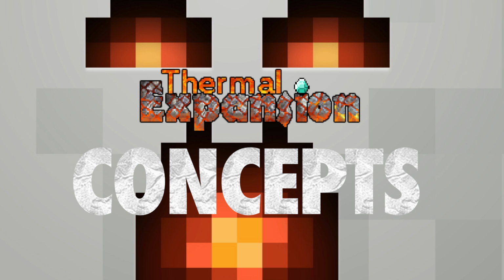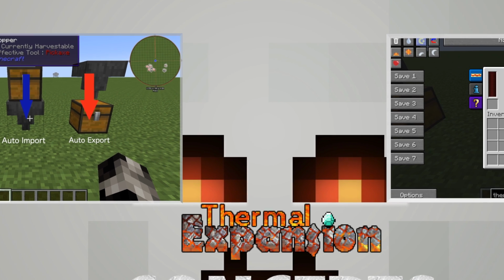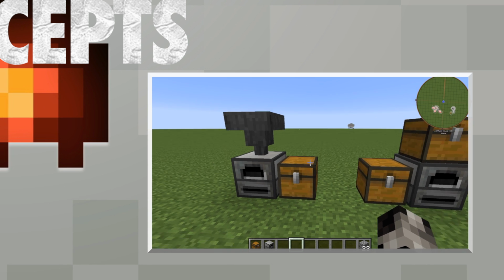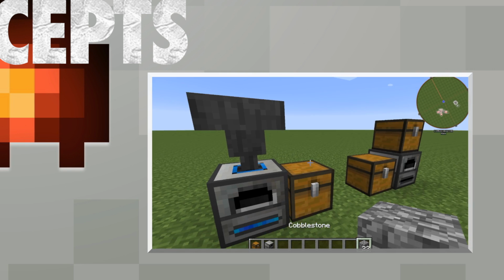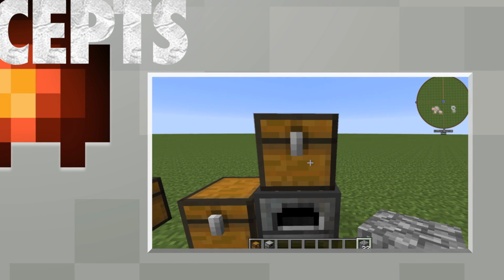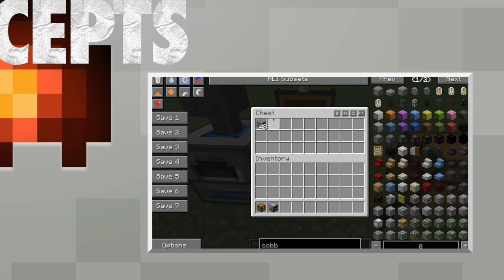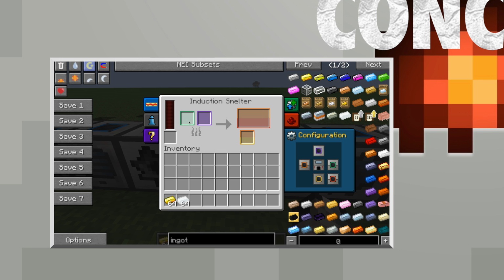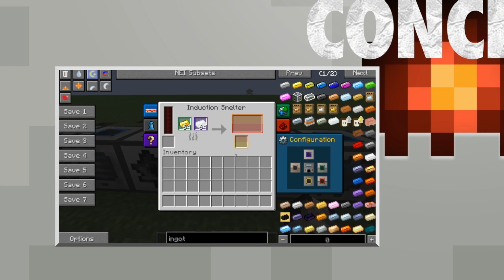Thermal Expansion Concepts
Learn about the critical concepts of thermal expansion.